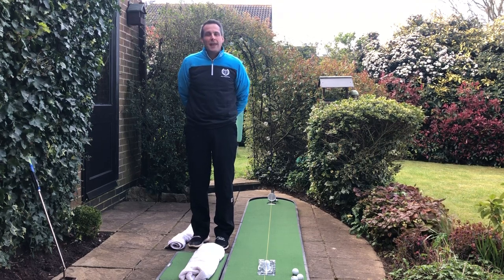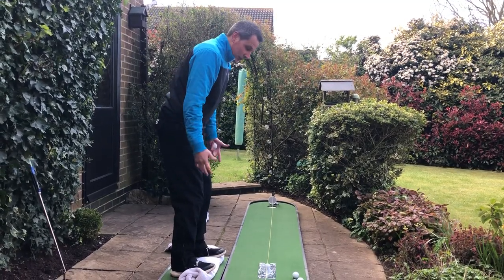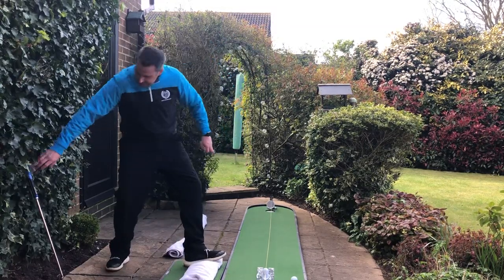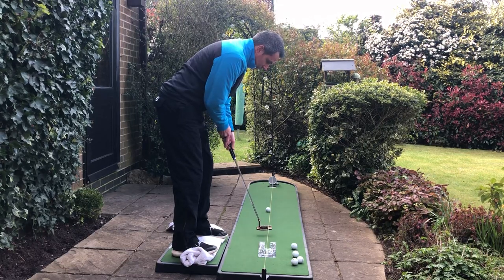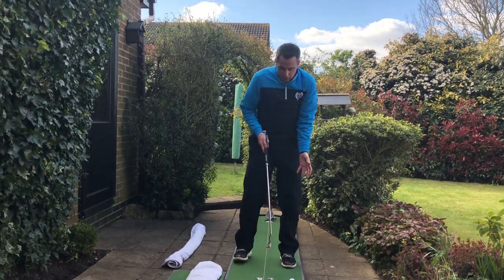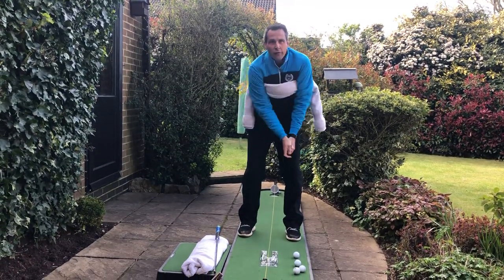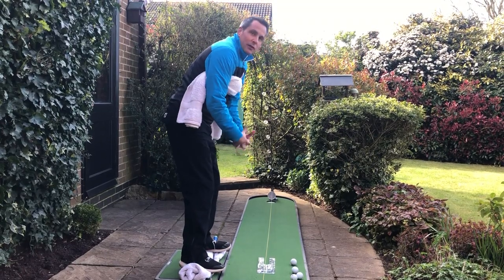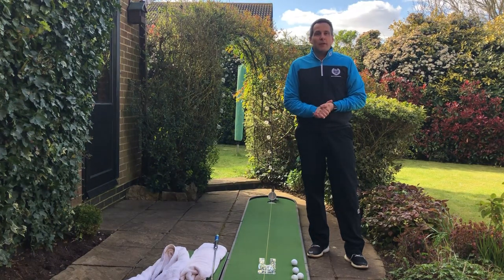Putting Set Up and Practice Drill at Home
Putting Drill at home